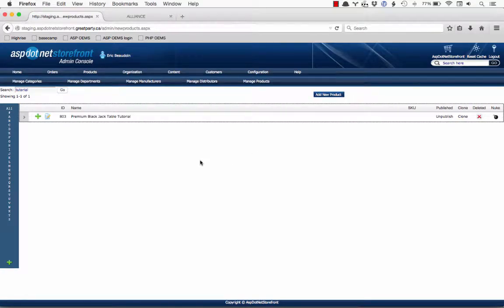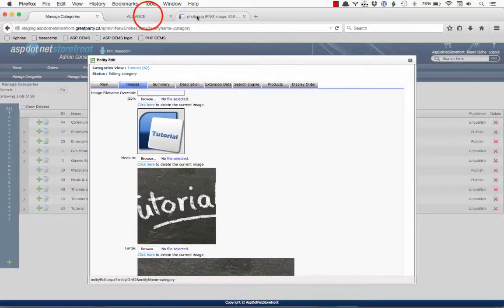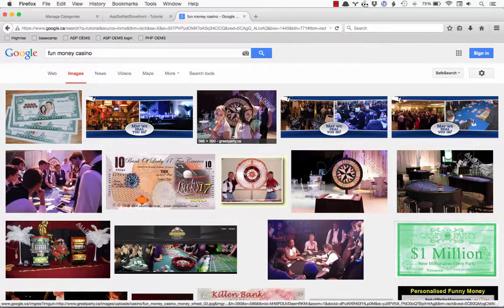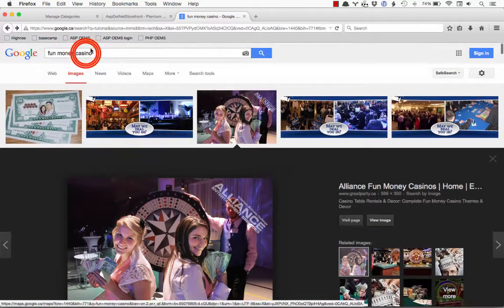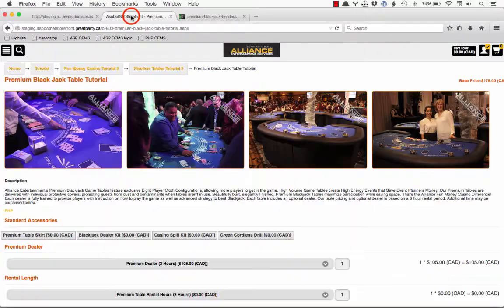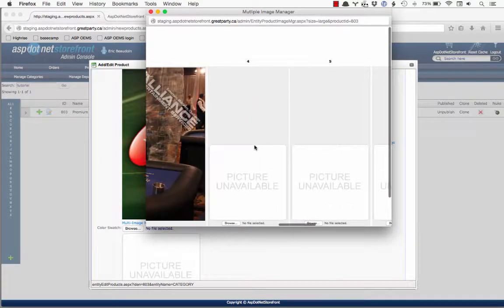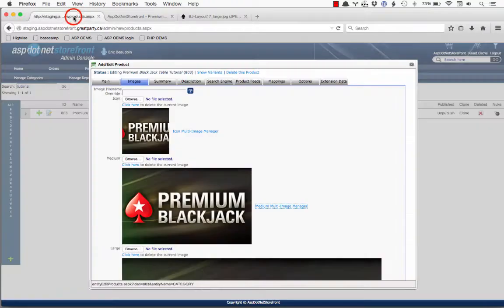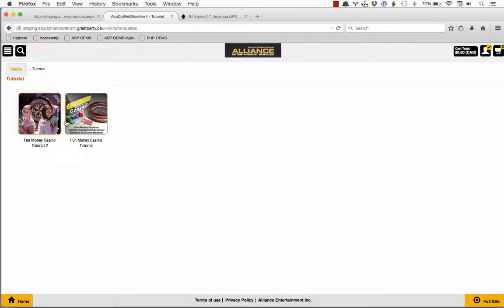OEMS handling images